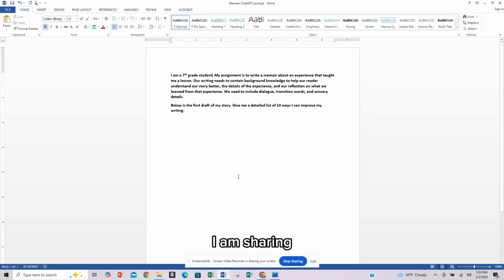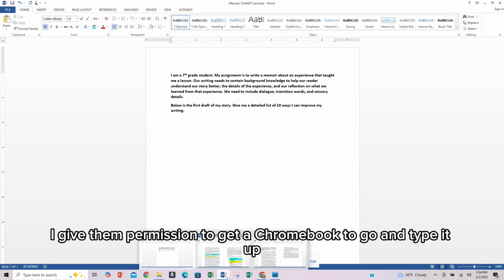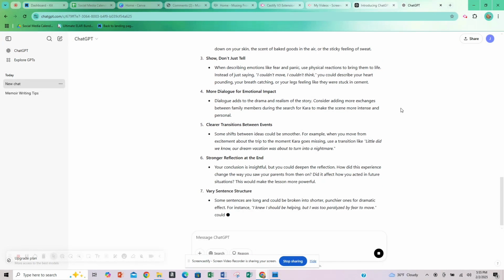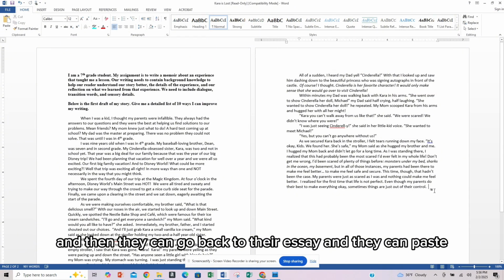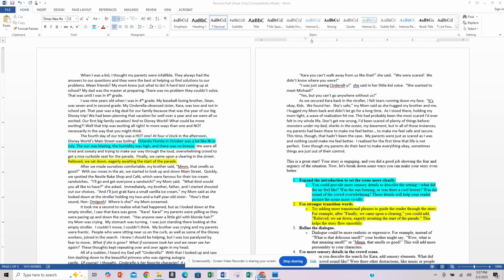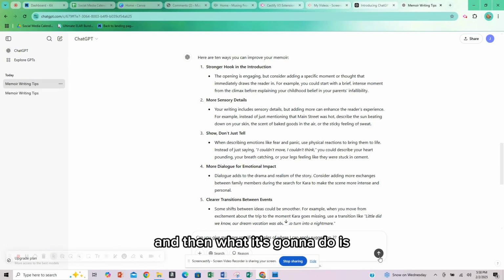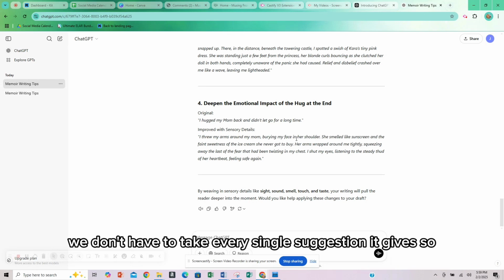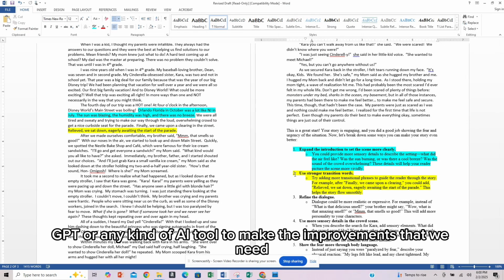Using AI to Revise Your Writing